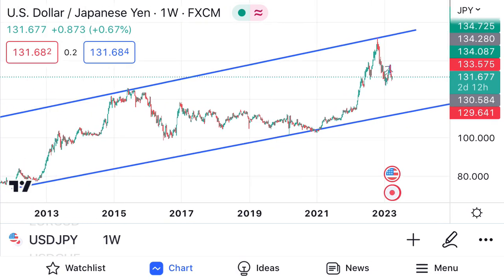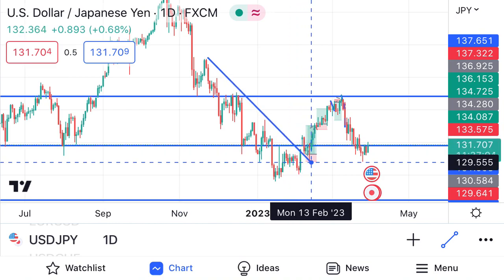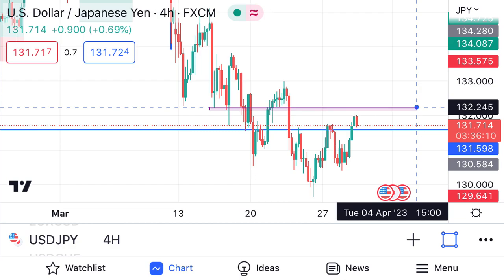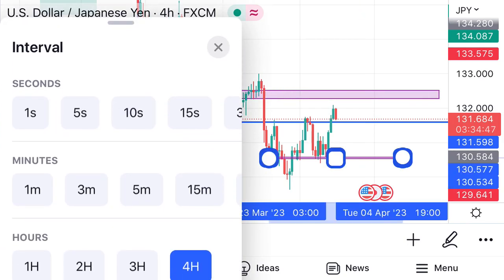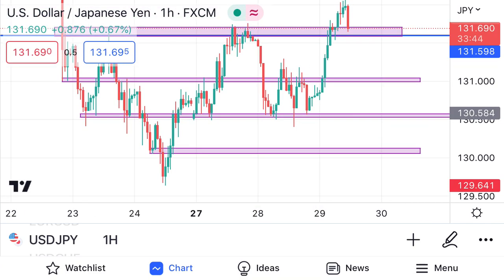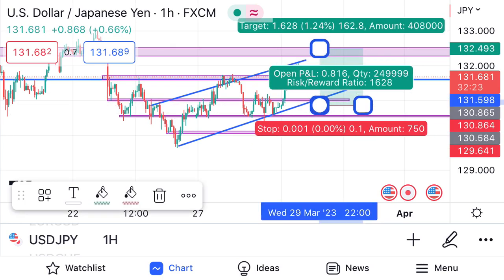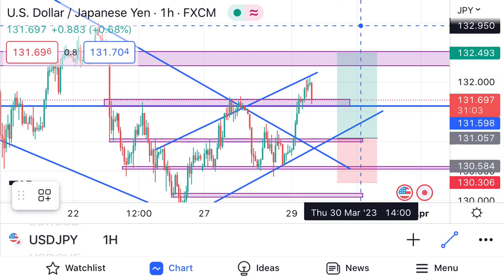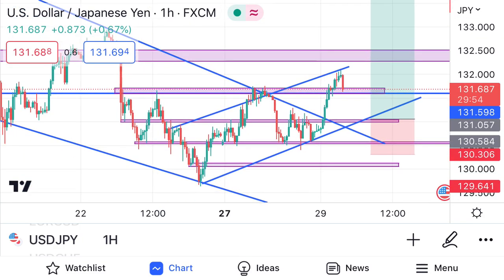Powerful Entries Using Simple Market structure